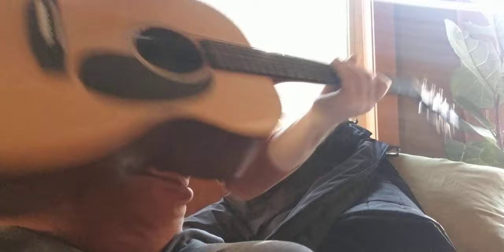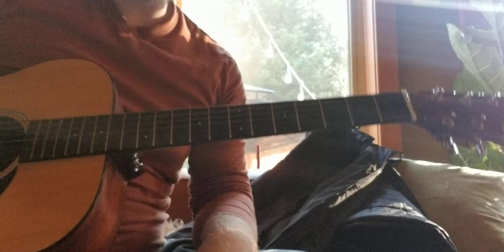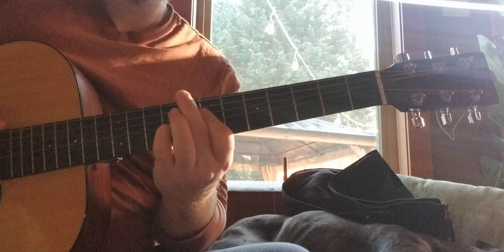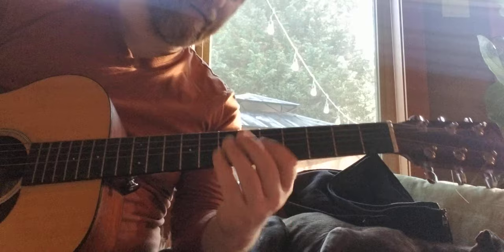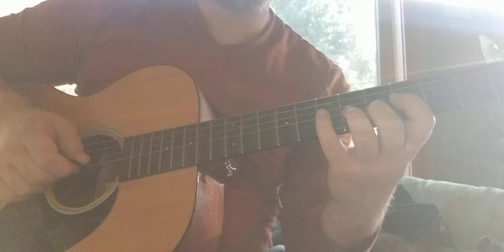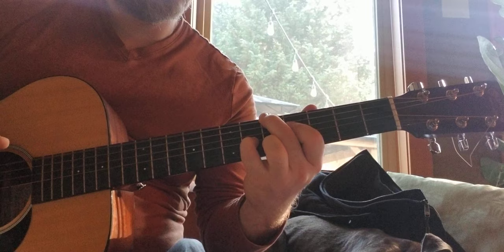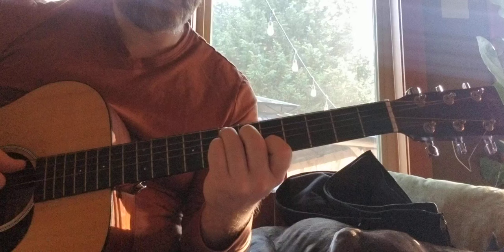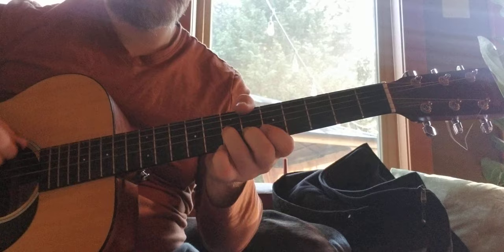Day 6 November Guitar Practice - Barry Harris Playing with the Family of Major 6th Chords!